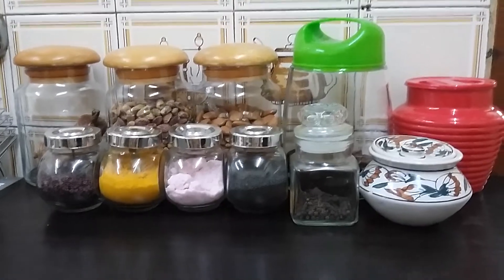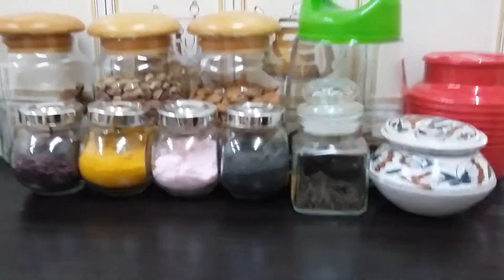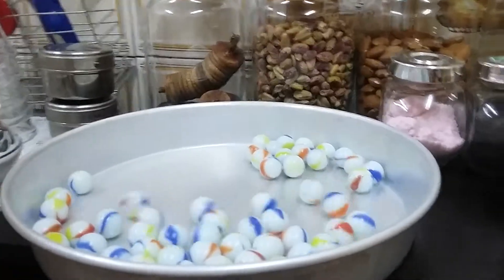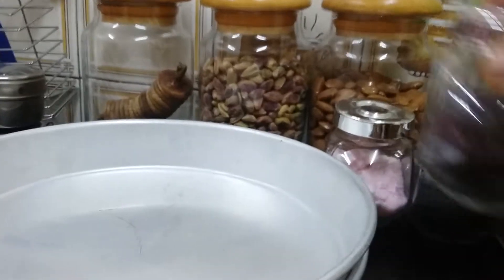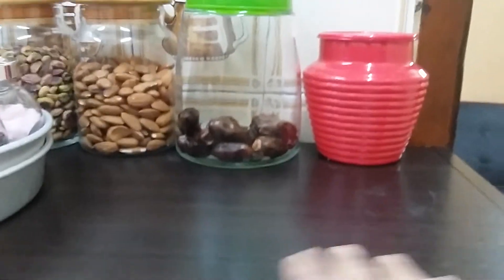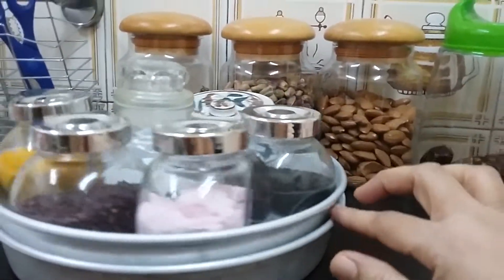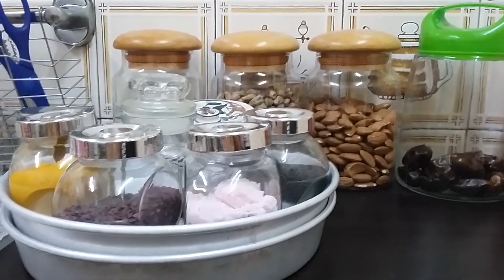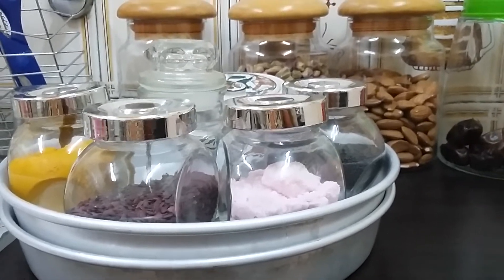Diy kitchen organizer lazy susan